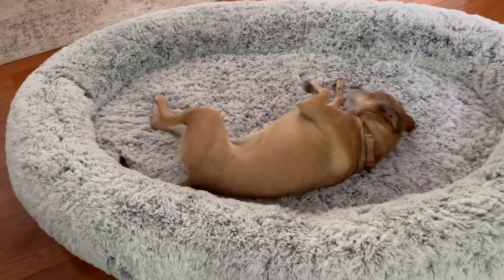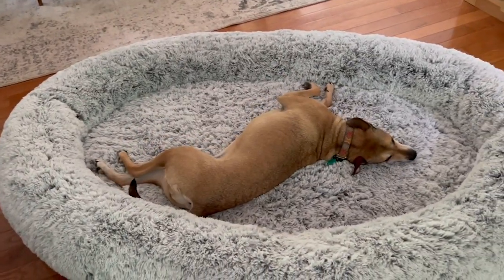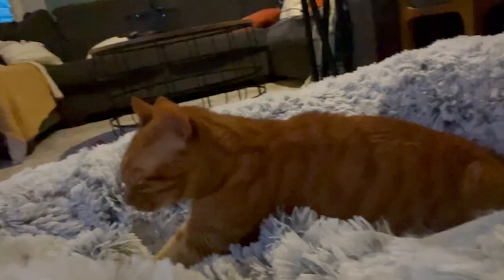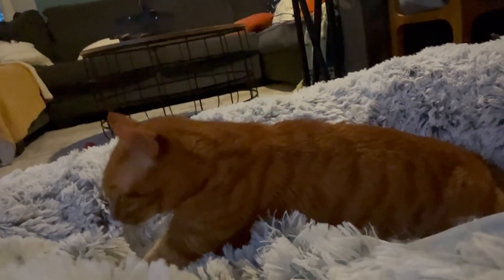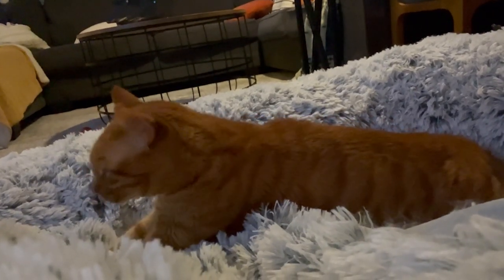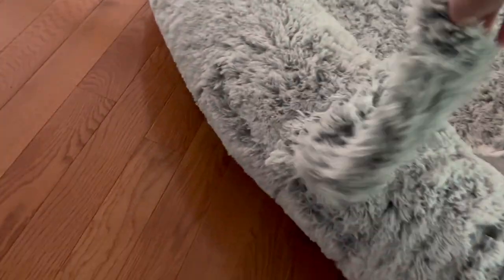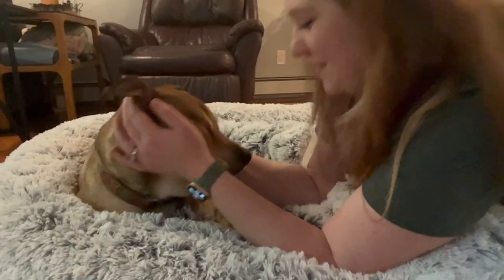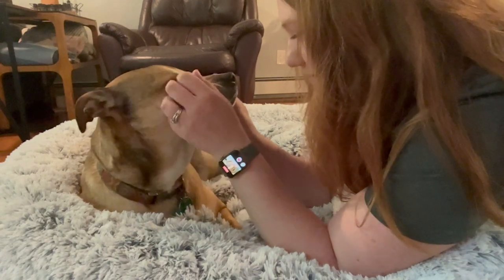Homguava Bean Bag Beds | Our Point Of View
Check Our New Website For Amazing Deals!

【Enlarged Size and Rich Filler】:This large bean bag dog bed is borrowed from the idea of ordinary dog beds, aiming to create a more cozy space for people themselves. The overall size is as large as 75.5"x55"x12",which even fits more than 1 adult to lie down. The rim and bottom are filled with high-resilience sponge, which is fluffy and thick to lean on.
【Luxury Warm Fur】:The human-sized beanbag dog bed is made of luxurious faux fur with premium fibers. It is thick and warm enough to give a great skin feeling, which is reminiscent of mum's hug. The ultra soft surface of this bean bag dog bed is ideal for men or pets to resist the cold. It aslo pairs with a furry blanket, ensuring you a ultimate comfort for a good rest.
【Ergonomic Support】:The whole design of human bean bag bed meets the ergonomics concept. The raised rim around provides a sense of security and also excellent support for neck and head. The thicken waved bottom foam prevents people from lying close to the ground and has a strong support for the spine.You can also get stress and anxiety reduced by tucking your hands and feet under the pillow border.
【Easy Care】The bean bag dog bed for humans is easy to set up, only need to remove the vacuum packing bag and wait for its expansion. Please pat and shake it to be completely fluffy before use. The cushion bed has a non-slip PVC dot fabric bottom, making it easily fixed to any floors. The zippered fur cover is also removable and machine-washable.
【Wide-range in Application】Our human-used bean bag pet bed with versatile design can be added to the decration of any different room. It could be used as a napping bed or sleeping mat, not only warm but also relaxing. The side carrying handle allows you to take it everywhere you need, to a bedroom, living room or even in office.